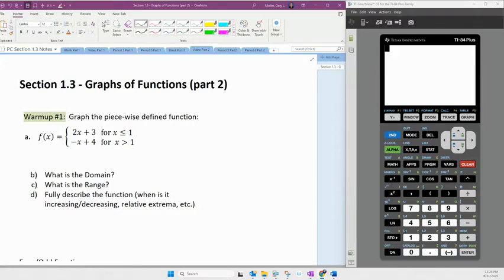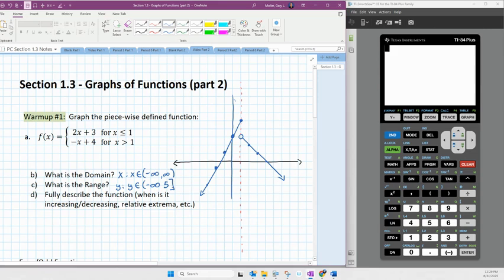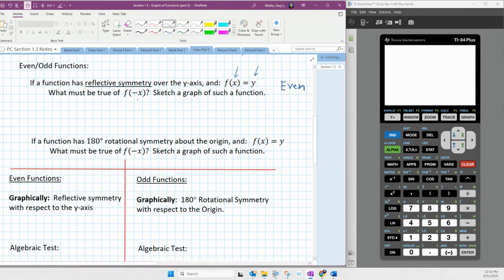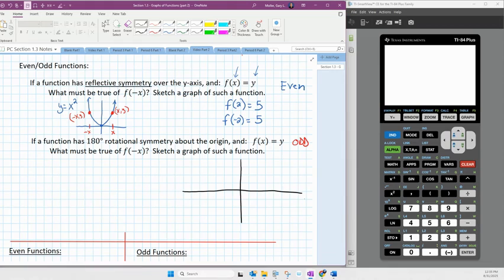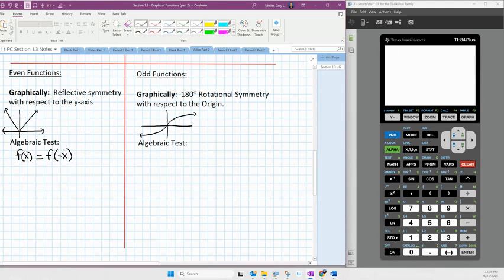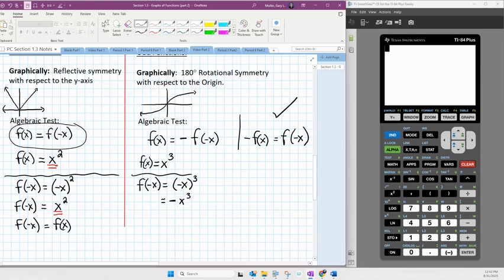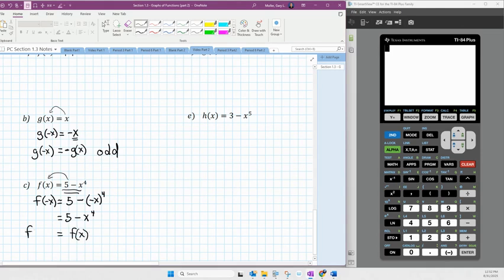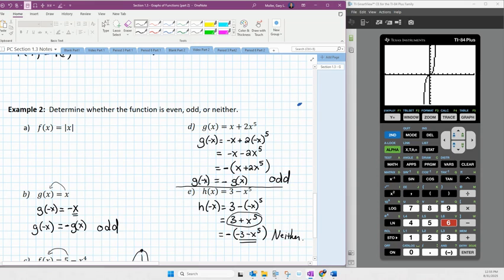PC Section 1.3 part2